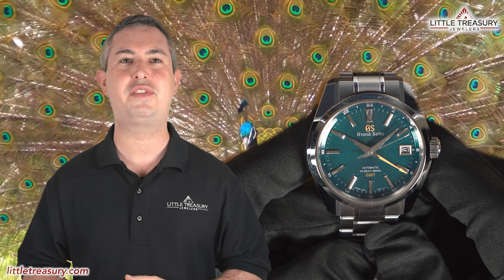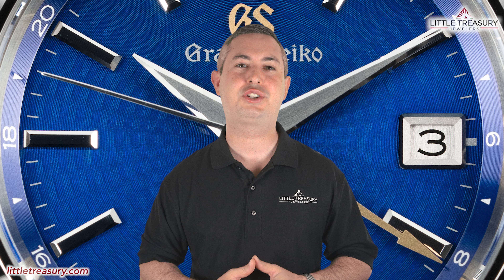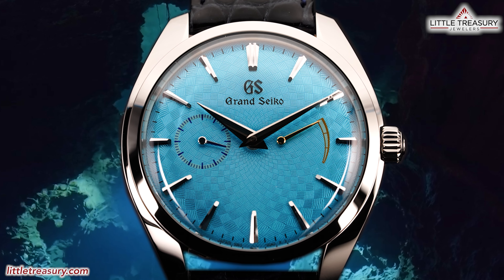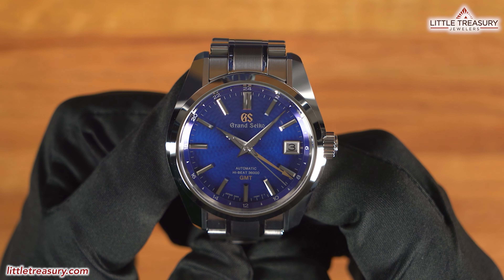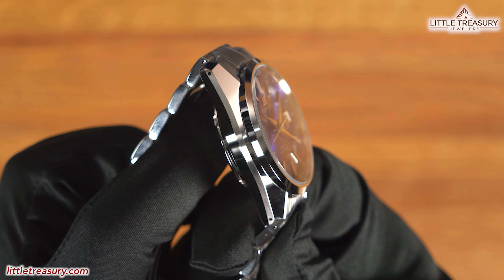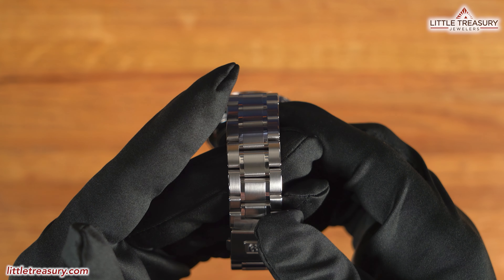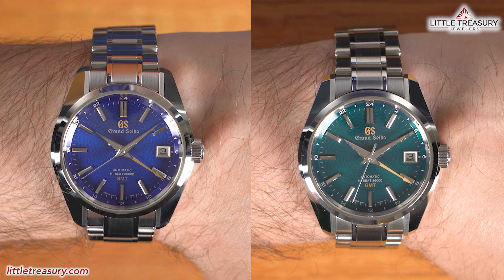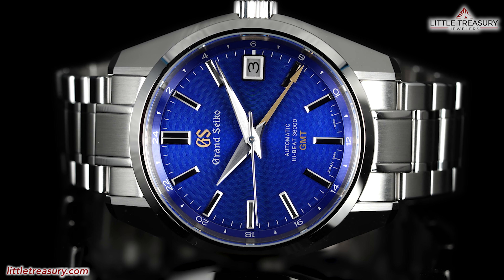The Grand Seiko SBGJ261 Blue Peacock US Limited Edition - Hands on Review! Plus SBGJ227 Comparison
Cyber Peacock (Piano + Electronic Cover) - Mega Man X4
Nicklensean (Videogame Piano Covers & Remixes)

 मोर नृत्य Peacock Dance in All its Glory - मोर - الطاووس
Paul Dinning

Timestamps:
Intro 0:00
Features: 2:05
Opinion and Comparison: 4:50

Watch Info:
Grand Seiko SBGJ261 “Peacock” 44GS Hi-Beat GMT US Limited Edition
$6,800.00

SBGJ261 – Heritage Collection U.S. Limited Edition

Unveiled in 2017, the original  SBGJ227 “Peacock” was an immediate hit with watch collectors who fell in love with its distinctive green dial and pattern inspired by the peacock’s feathers. Today at COUTURE, Grand Seiko Corporation of America is proud to reintroduce the Peacock, this time as a U.S. Limited Edition of 500 pieces with a mesmerizing blue and purple dial.

The dial of SBGJ261 features a texture achieved through an intricate press patterning process. The effect, radiating from the dial’s center, is immediately eye-catching, recalling the vibrant plumage of a peacock’s train. Multi-faceted indexes and razor-edged hands offer high legibility, as well as a contrasting GMT hand for tracking an additional time zone. A dual-curved sapphire tops the dial.

The 44GS case was first introduced in 1967, establishing the design profile that came to be known as the Grand Seiko Style. In 2013, Grand Seiko unveiled the modern interpretation of the 44GS, created by Grand Seiko designer Nobuhiro Kosugi. 2022 marks the 55th anniversary of the original 44GS design.

Powering the watch is Hi-Beat GMT caliber 9S86, a movement assembled by the craftsmen and women of Grand Seiko Studio Shizukuishi, the homeplace of all Grand Seiko mechanical watches. The caliber has an accuracy of +5 to -3 seconds a day (when static), a beat rate of 36,000 bph, and a power reserve of 55 hours. Additionally, the GMT hand allows for the tracking of a second time zone, with the hour hand being independently adjustable.

BRAND
Grand Seiko

COLLECTION
Heritage Collection

MOVEMENT
Hi-Beat GMT, Caliber 9S86

FUNCTIONS
Hours, minutes, seconds, date, GMT

CASE
40mm x 14mm, Stainless Steel

DIAL
Blue

BAND
Bracelet

STYLE
SBGJ261